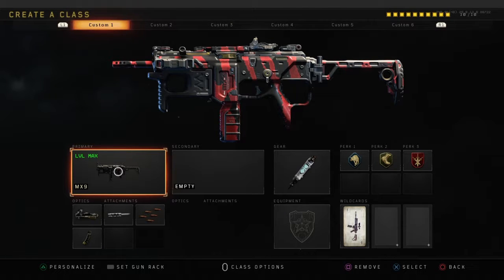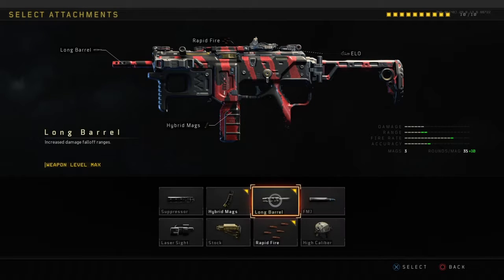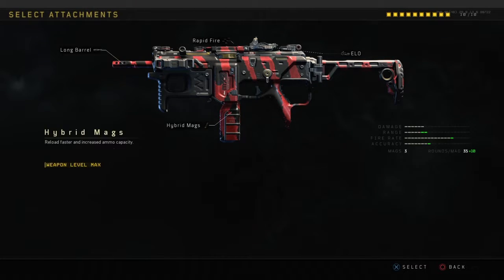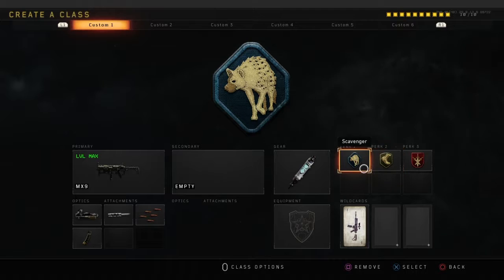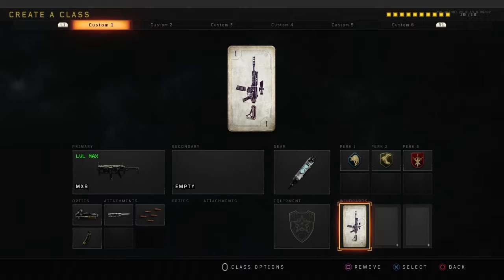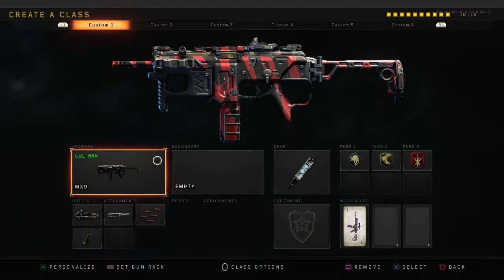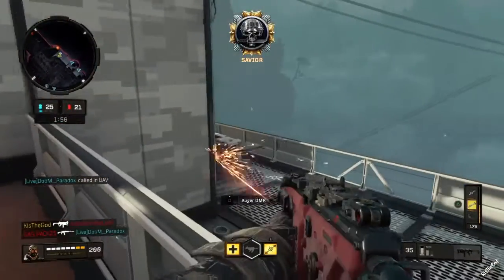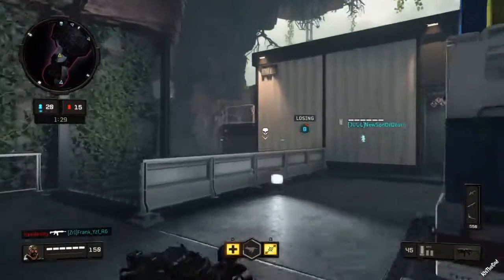OVERPOWERED MX9 CLASS SETUP IS INSANE IN COD BO4 ( BEST MX9 CLASS SETUP IN COD BO4 )